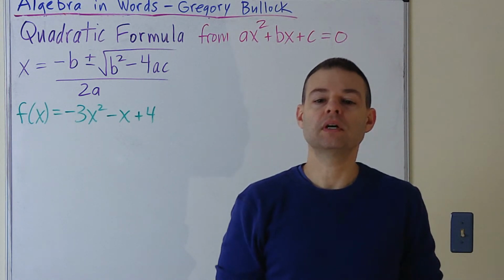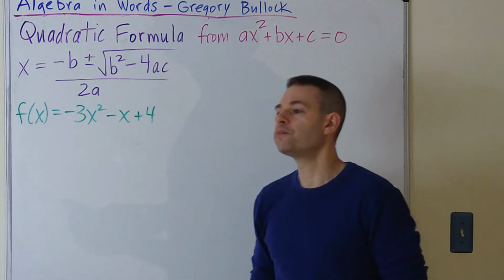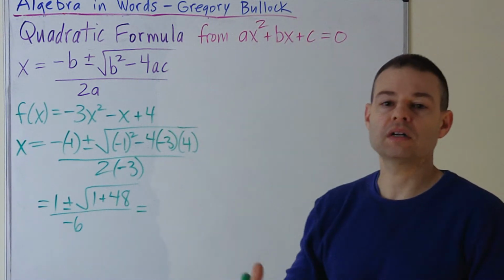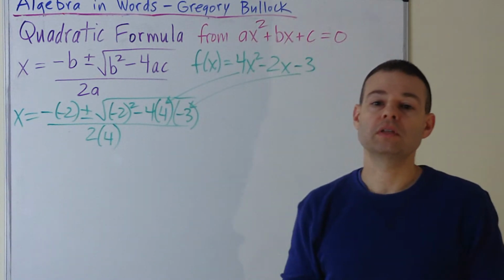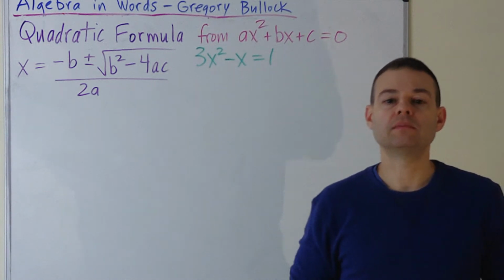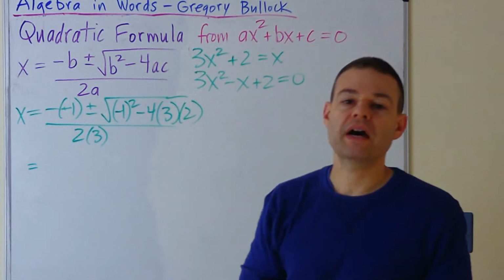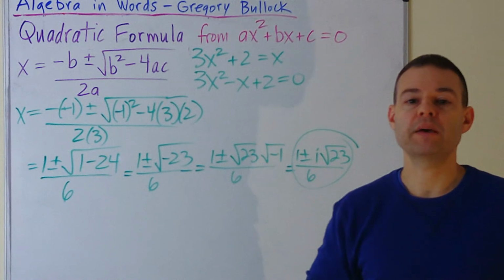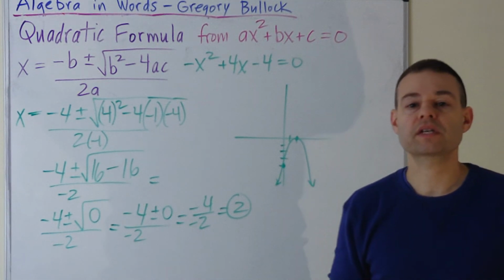Y141.0 The Quadratic Formula